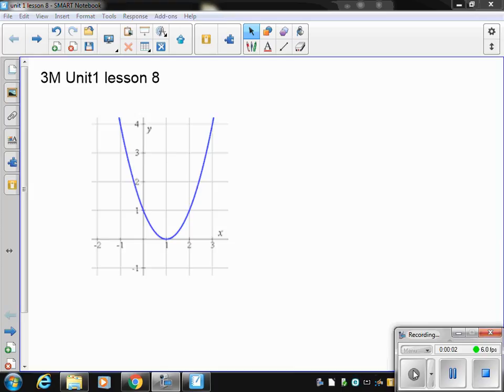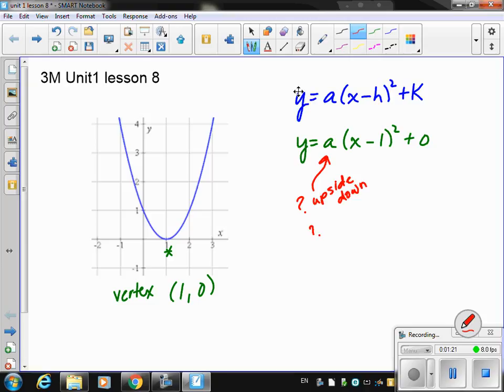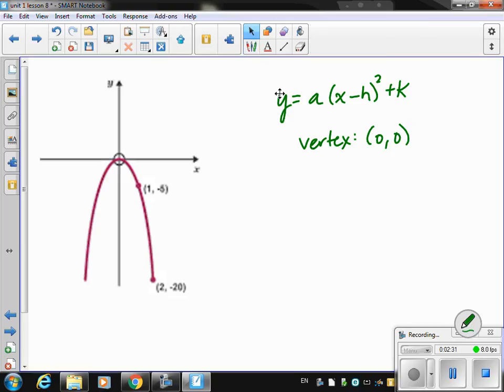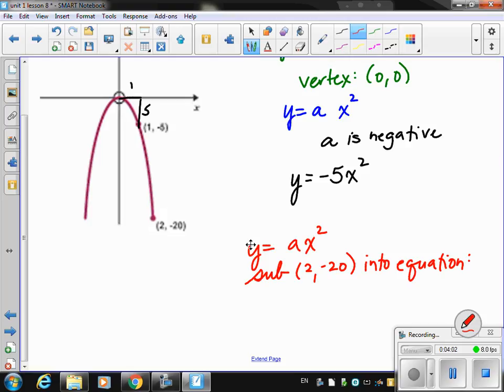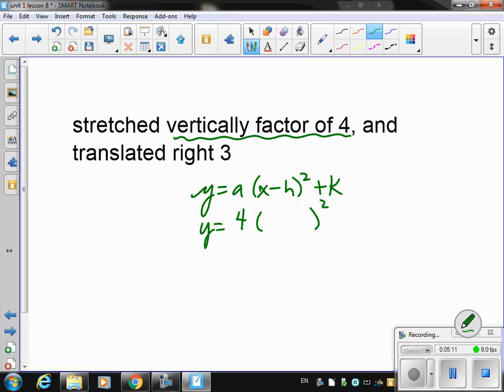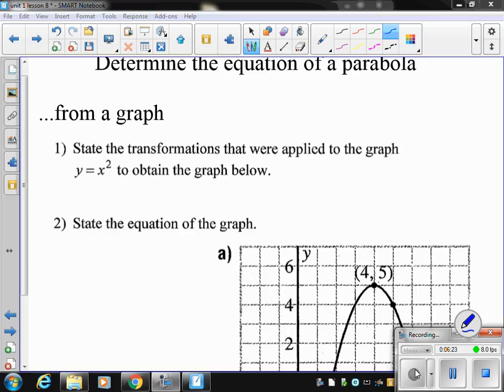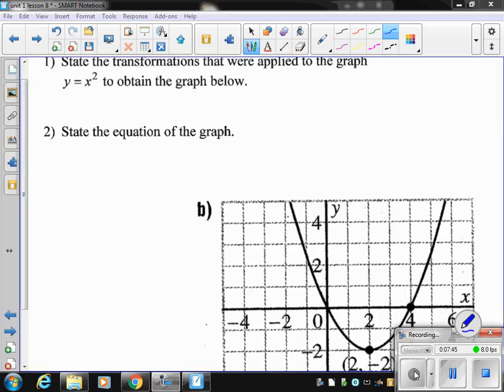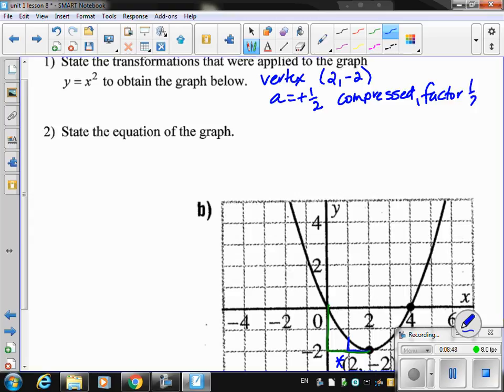3M unit1 lesson8